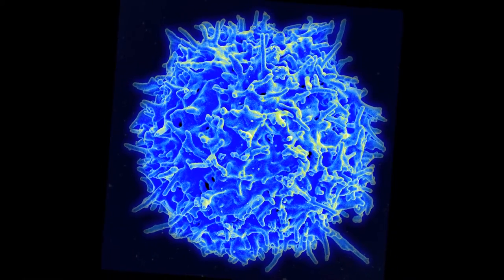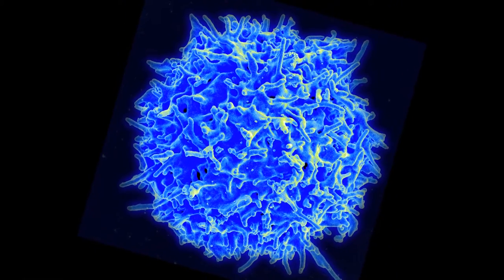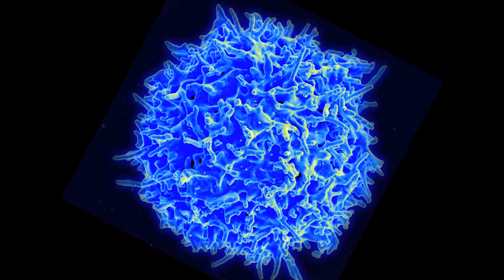“Getting on” with immunity: ageing & the immune system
Professor Arne Akbar (University College London) explains how growing old affects the immune system.